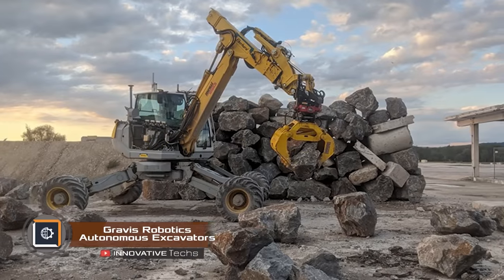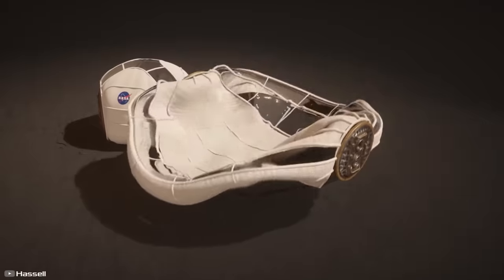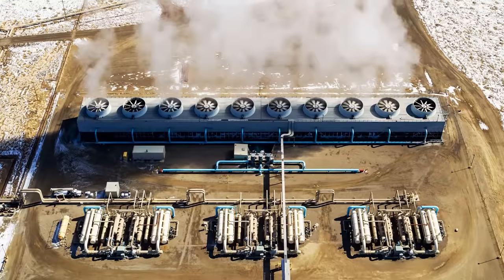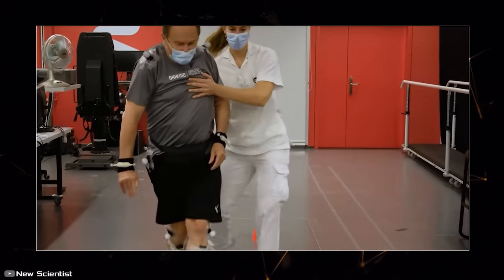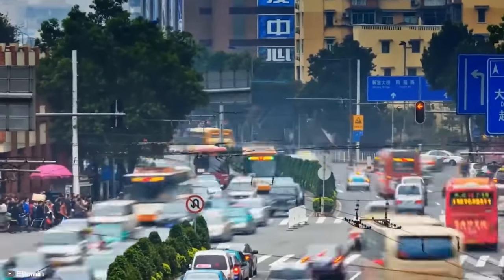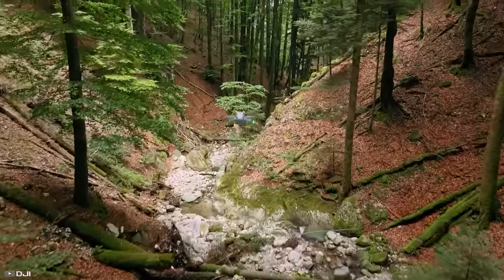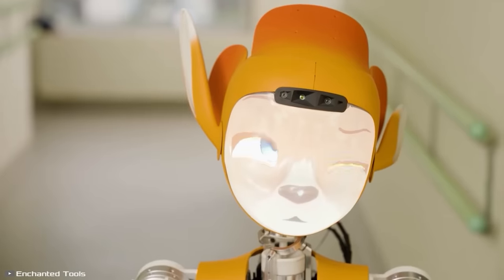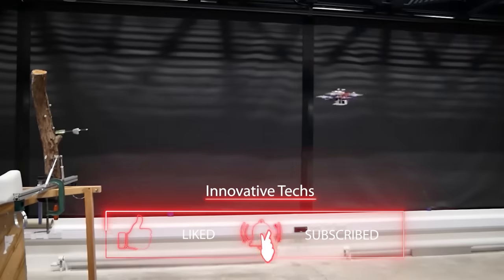INGENIOUS INVENTIONS YOU SHOULD KNOW ABOUT ▶4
1. 00:22-1:26
2. 1:27-2:25
3.. 2:26-3:31
4. 3:32-4:29
5. 4:30-5:36
6. 5:37-6:42
7. 6:43-7:52
8. 7:53-8:48
9. 8:49-9:44
10. 9:45-10:29
11. 10:30-11:17
12. 11:18-12:13
13. 12:14-13:10
14. 13:11-14:11
15. 14:12-15:02
16. 15:03-15:52
17. 15:53-16:46
18. 16:47-17:34
19. 17:35-18:16
20. 18:17-19:04

408